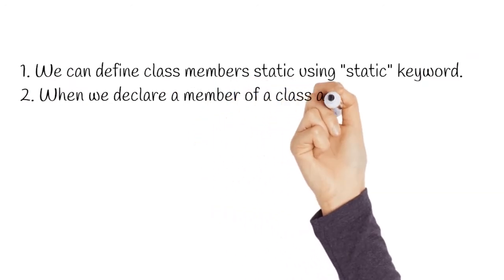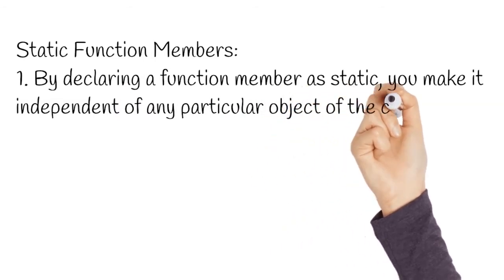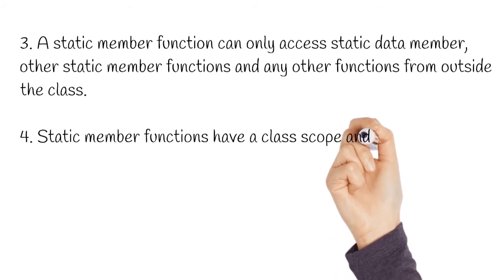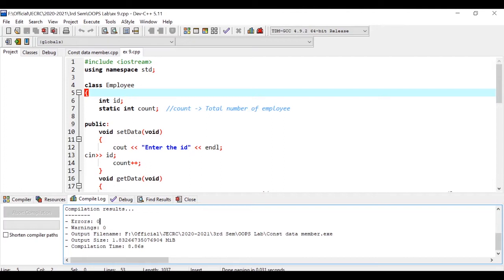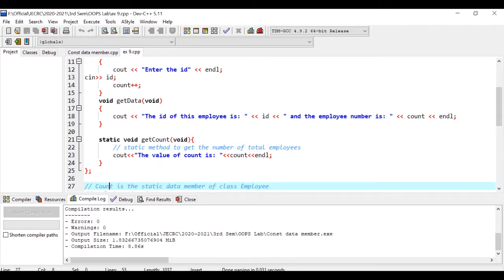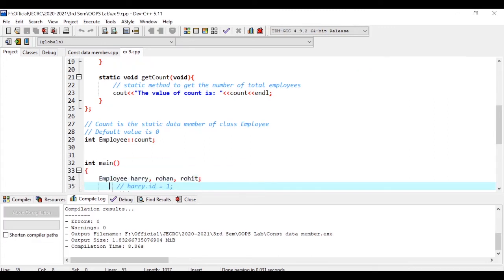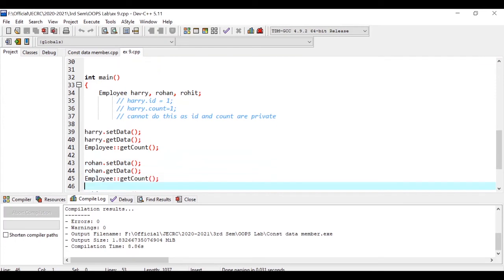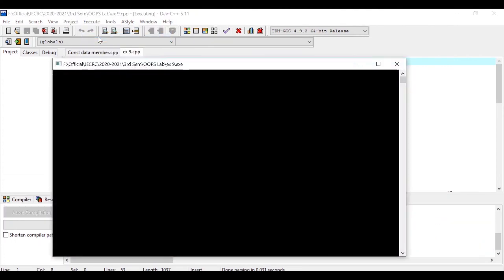Static Data Member & function